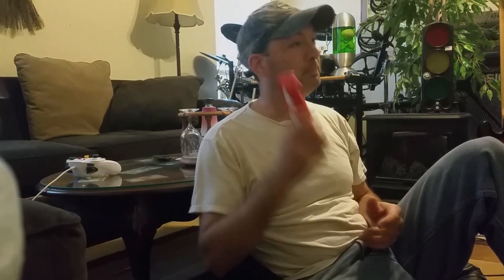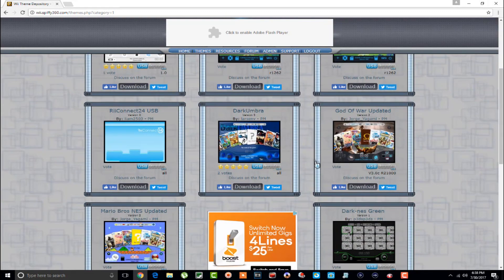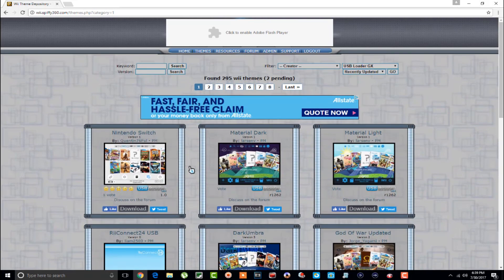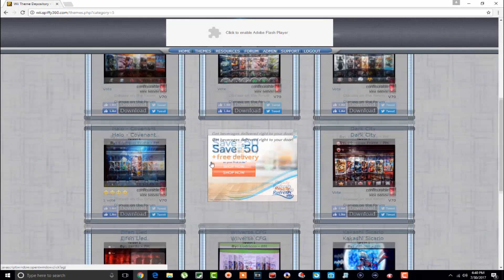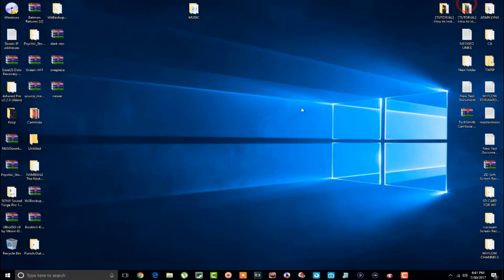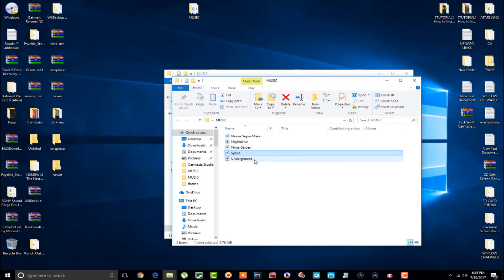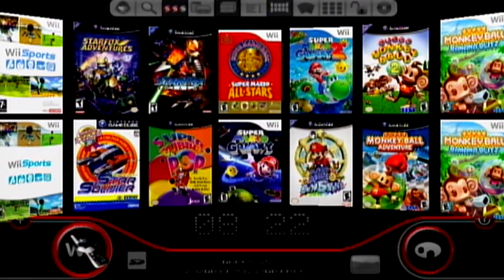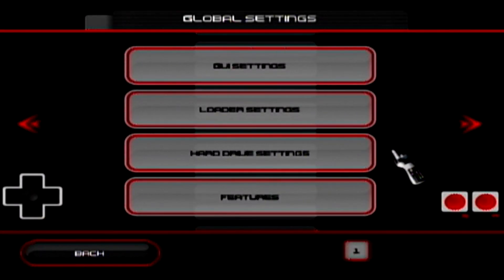[TUTORIAL] How to install Themes and Background Music in USBLoader GX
SORRY GUYS, LINK DOESN'T WORK. SITE WAS SHUT DOWN.
If I come across another site I'll post it here and if u guys come across another site please let us all know. Thx